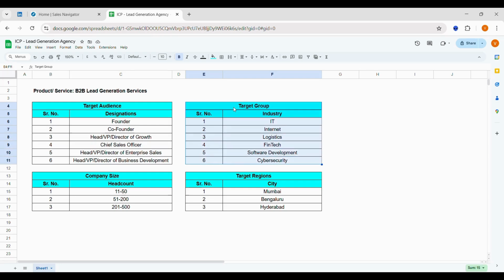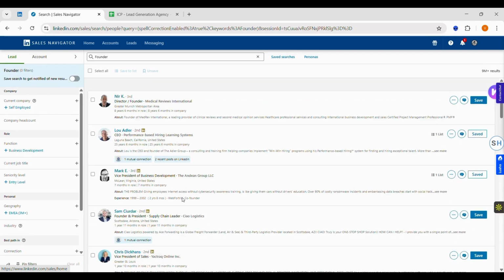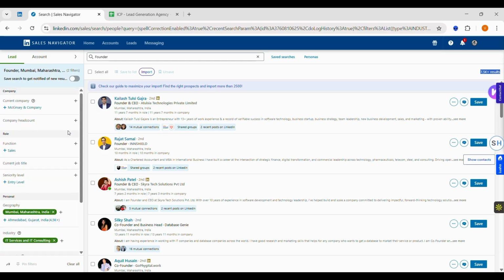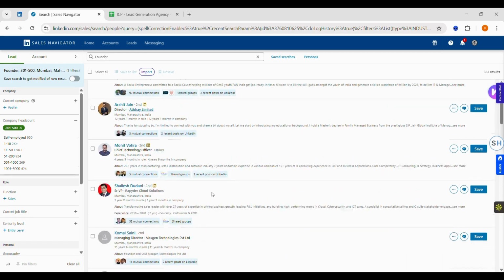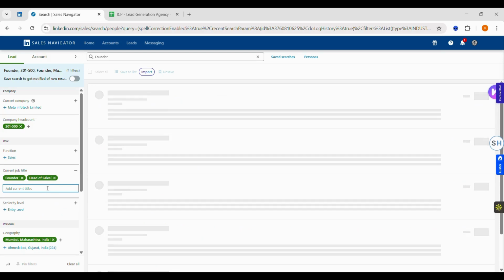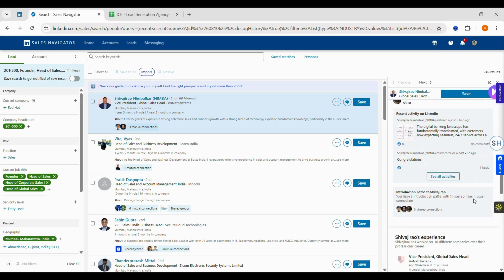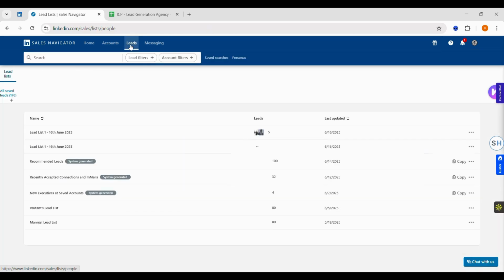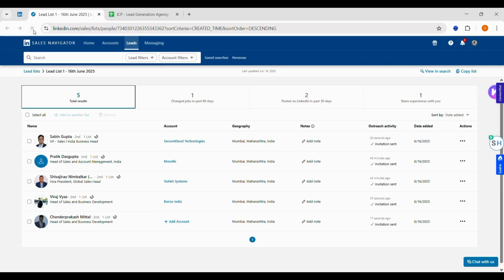The Only LinkedIn Prospecting Strategy You Need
How can you find high-quality business leads as a Sales Development Rep, Account Executive, or business owner using LinkedIn Sales Navigator?

LinkedIn Sales Navigator is one of the most powerful tools in a B2B sales tech stack. Few other platforms provide as much detailed insight into potential prospects. However, many sellers don’t use its features effectively—leaving opportunities on the table!

In this tutorial, we’ll show you how to do prospecting on LinkedIn Sales Navigator and find companies that are more likely to engage with your product or service.

Use the template in the video to build a high-quality sales pipeline faster and smarter.